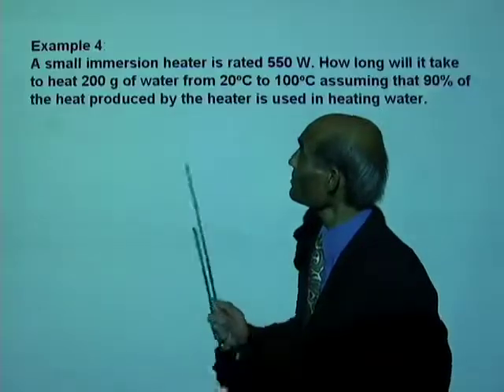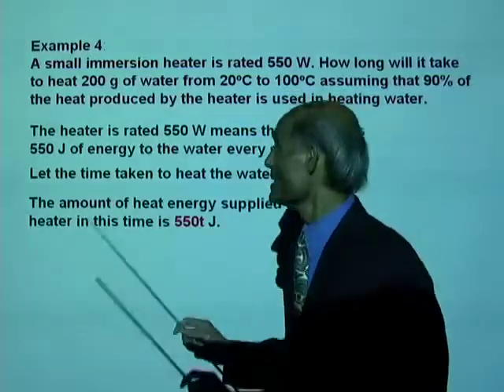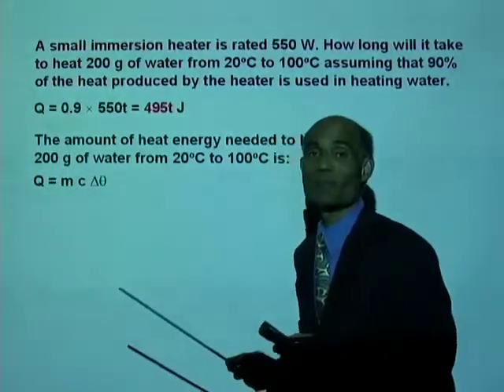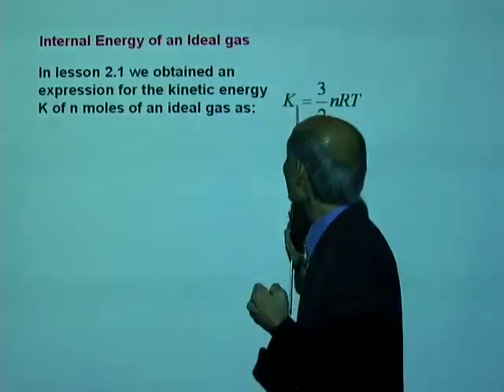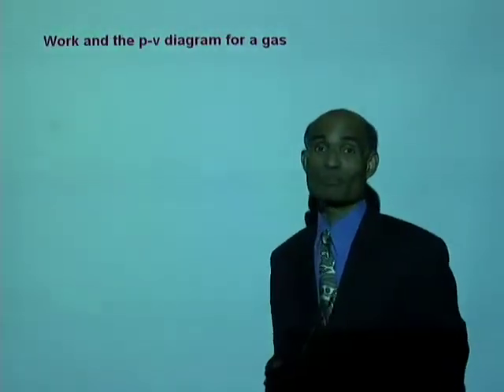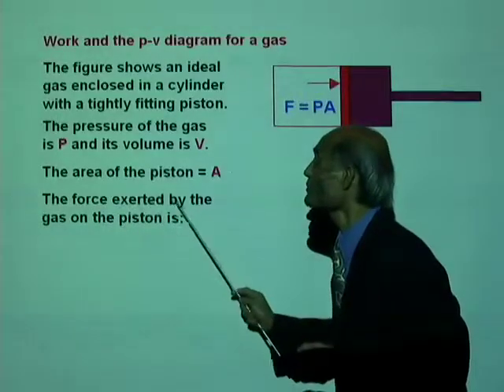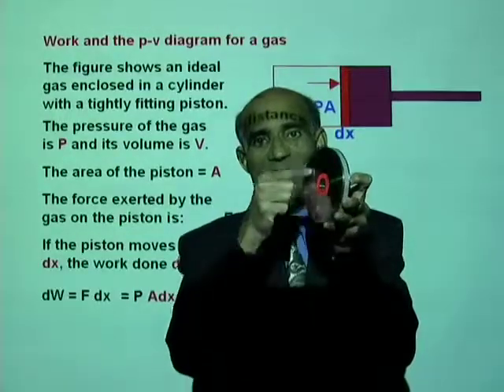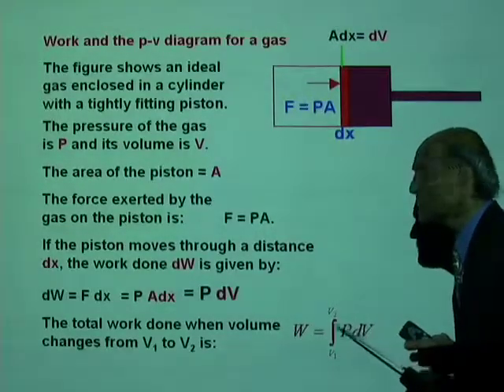PHY2049 Lesson 1 3a First Law of Thermodynamics iii